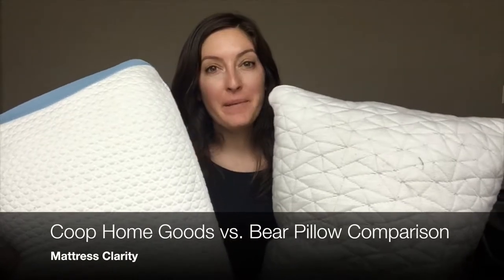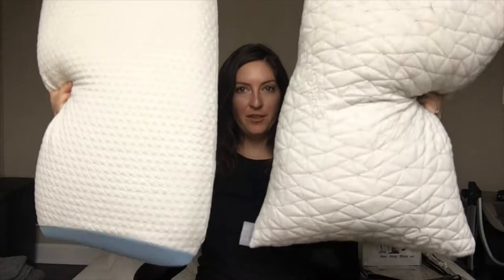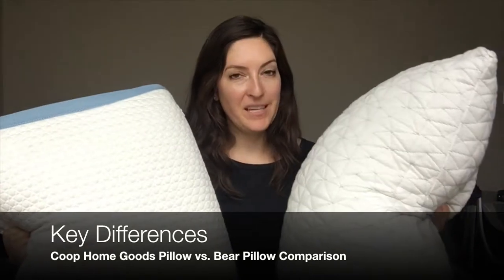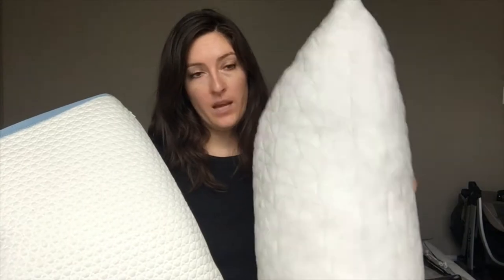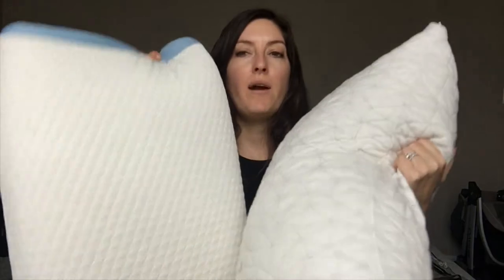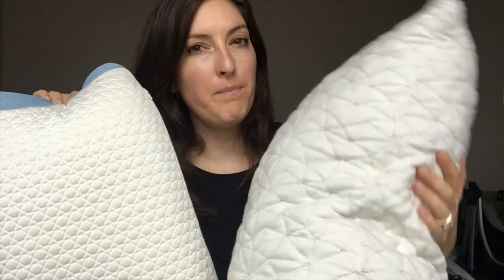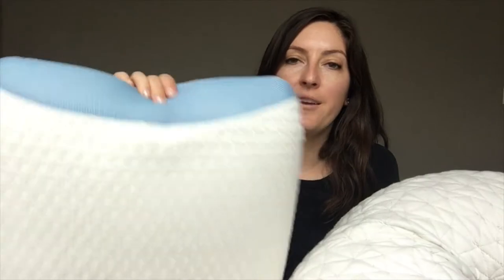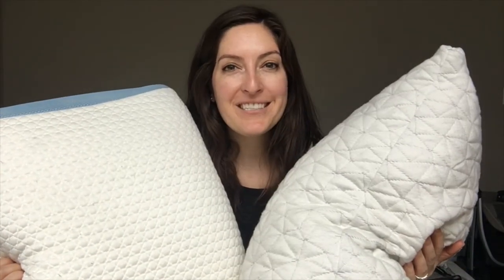Pillow Reviews: Coop Home Goods VS. Bear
There is a lot to like about both of these foam pillows.The  Coop Home Goods pillow is adjustable and suited for any sleep position while the Bear pillow is best suited for hot sleepers who prefer a firmer pillow.